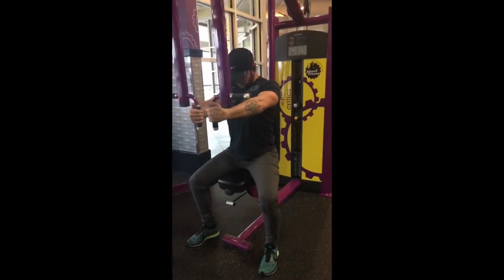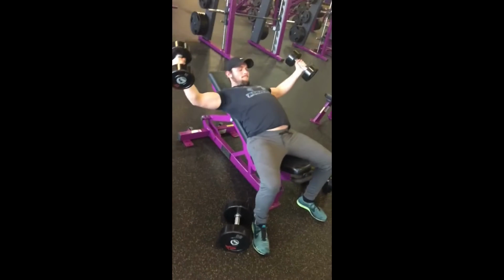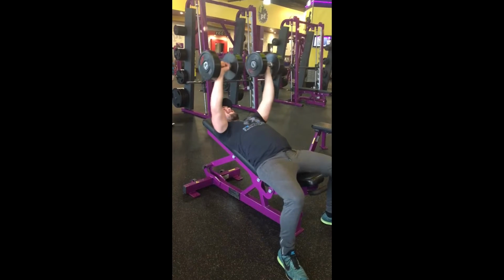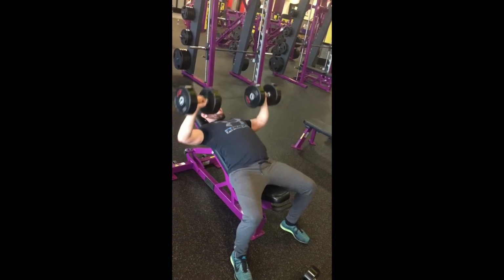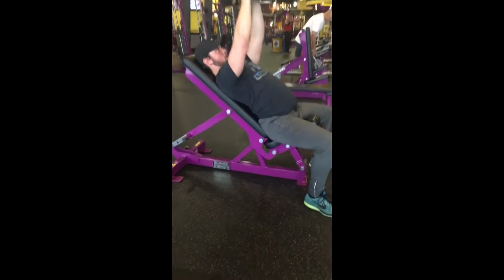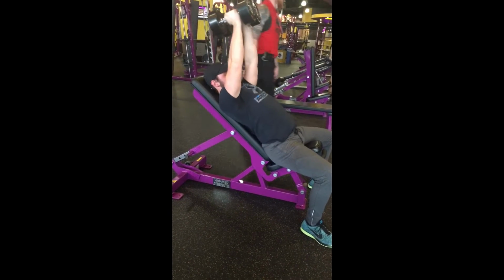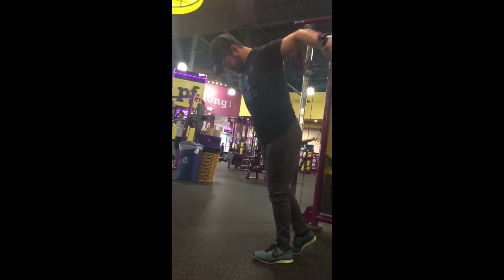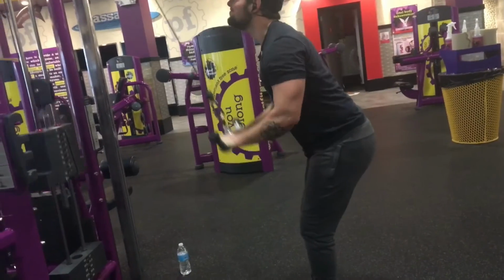CHEST DAY! This is gonna be HUGE VLOG1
Company Instagram-DivergentAthletics